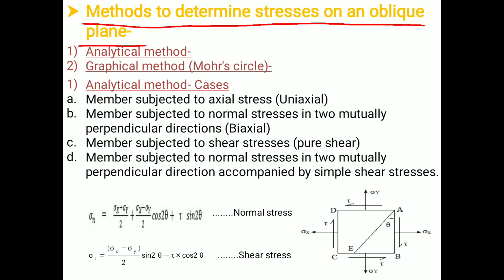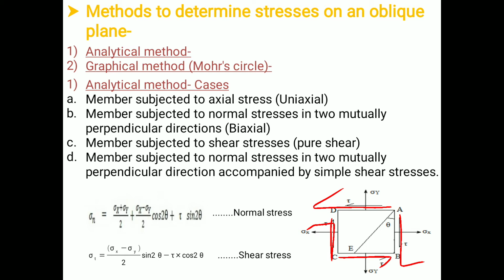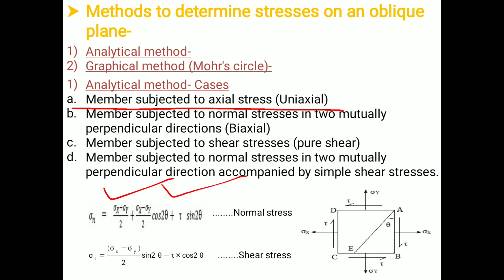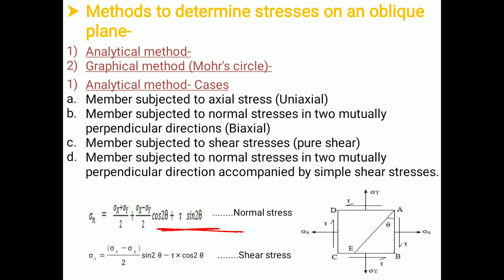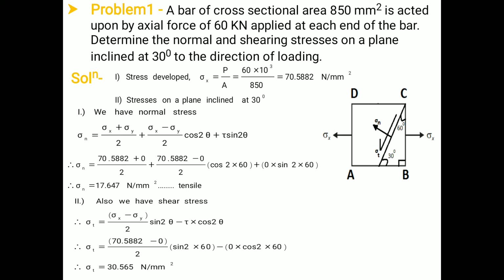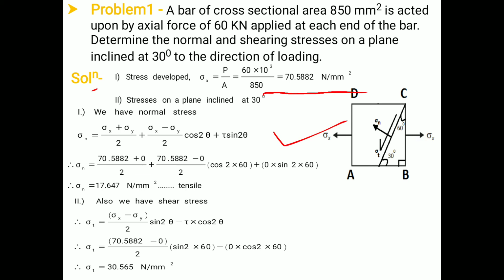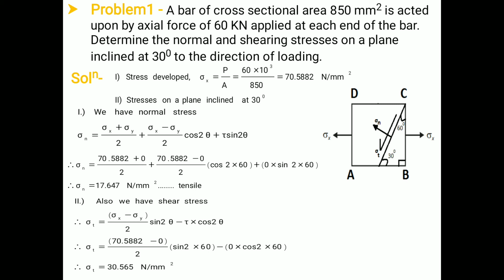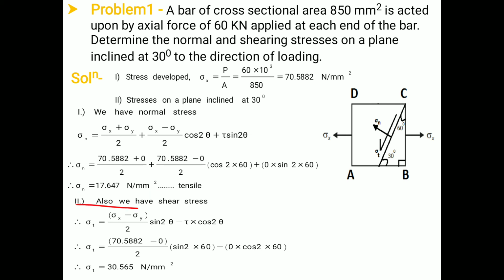Solid Mechanics Unit5:Lect.4: Numericals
This video contains methods of finding out stresses on an oblique plane and also numericals based on finding stresses.